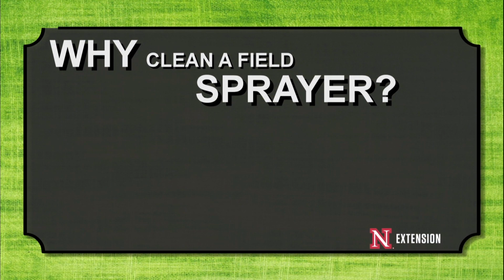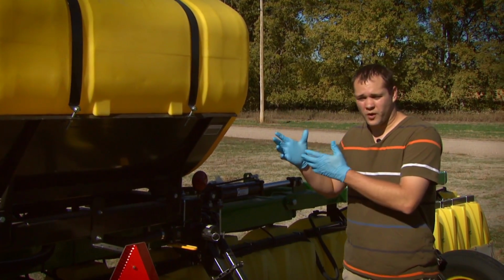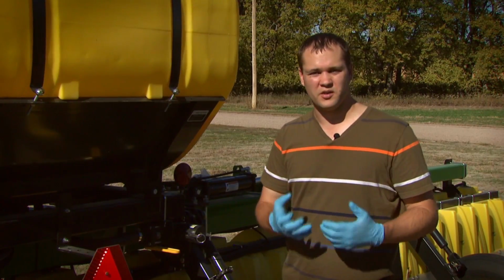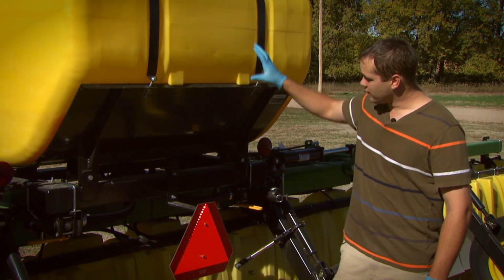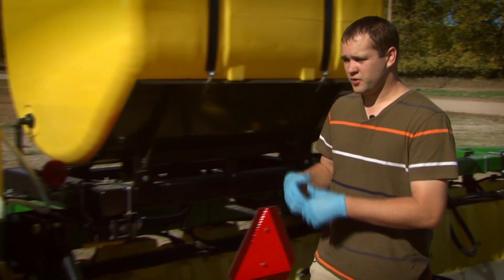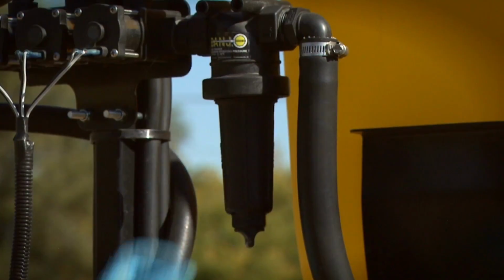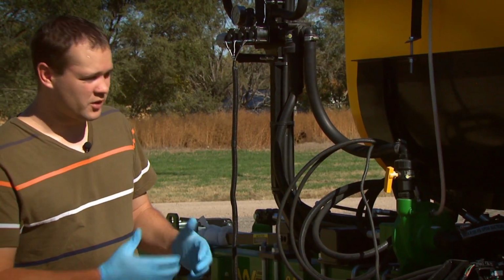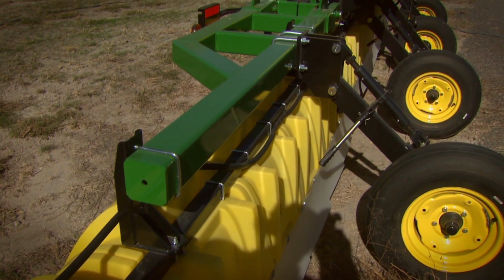Cleaning a Field Sprayer